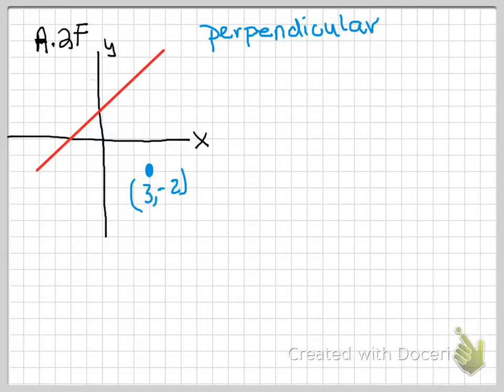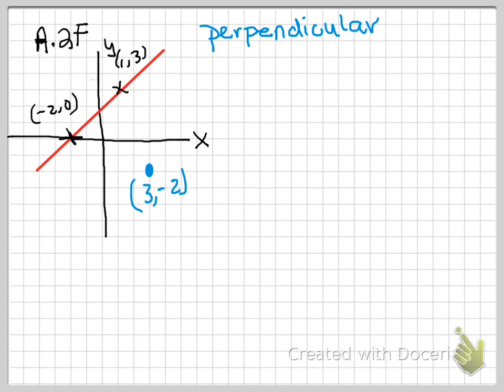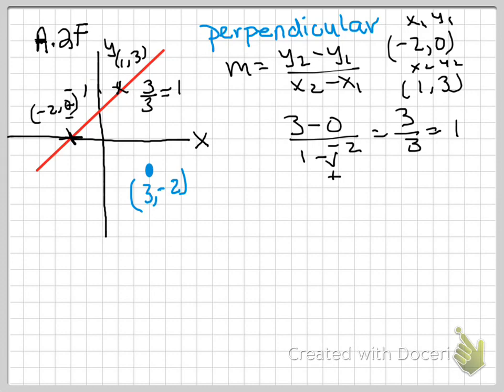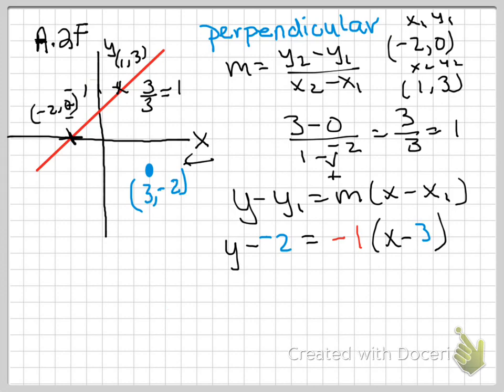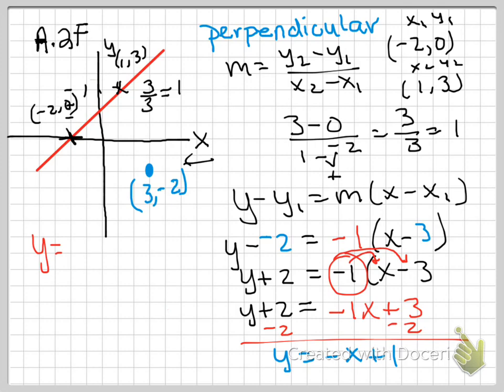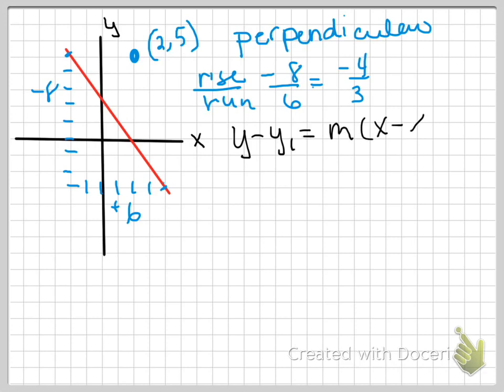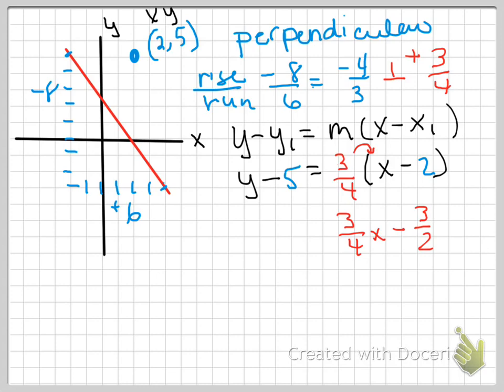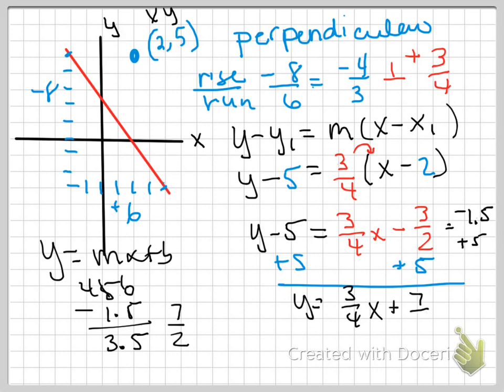A.2F - line perpendicular to another line